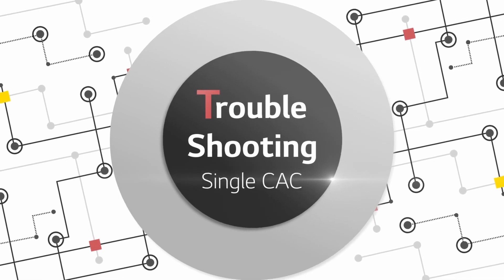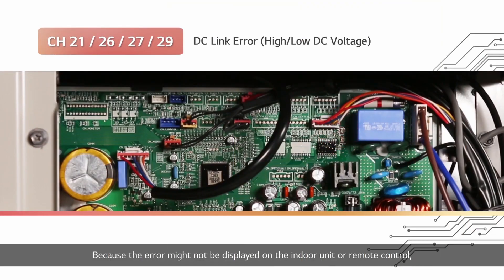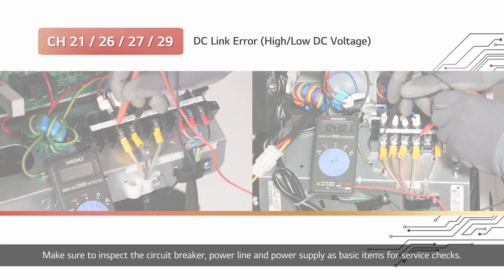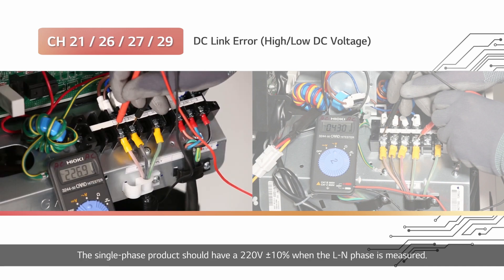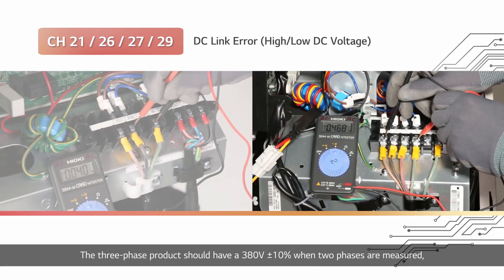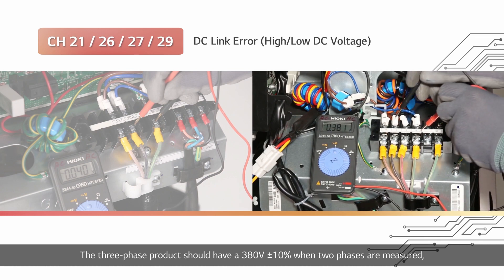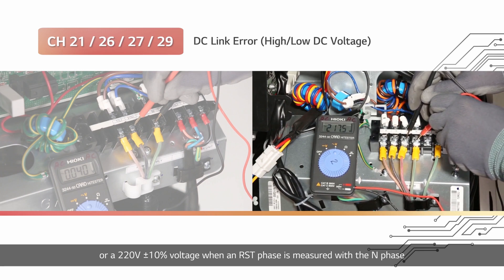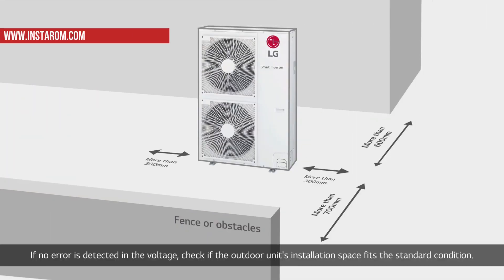CH21 DC Link Error | Trobleshooting LG Comercial air conditioning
LG's Error codes CH21, CH26, 27, and 29

CH21 - This fault is caused by an over current in the inverters DC power circuit. If the DC part of the circuit exceeds14 Amps fault code 21 will be displayed.This is caused by either the in verter PCB being faulty or compressor being short circuit or down to earth.

CH26 - This fault indicates a problem with the positioning system of the inverter compressor, which indicates a seized compressor.

CH27 - This fault indicates a problem with the inverter module, see section on testing inverters. Also check reactor is connected to the PCB and check its resistance it should be well under 1 Ohm.

CH 29
Check and correct for any:
1. Overload operation (Pipe restrictions / Restricted Airflow / EEV defect / Refrig. Overcharged)
2. Compressor damage (Insulation damage / Motor damage)
3. Input Voltage Low
4. ODU Inverter PCB assembly damage

LG offers a full range of air conditioning equipment for commercial use, cassette type, duct type, ceiling and floor convertible, console.